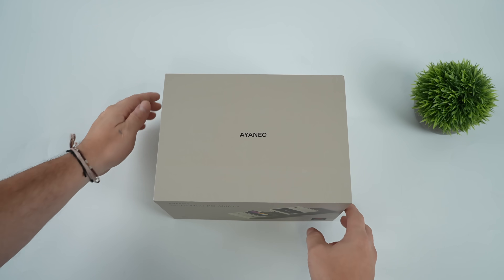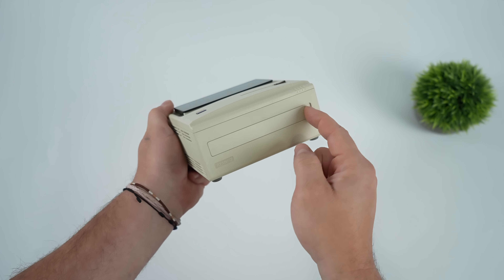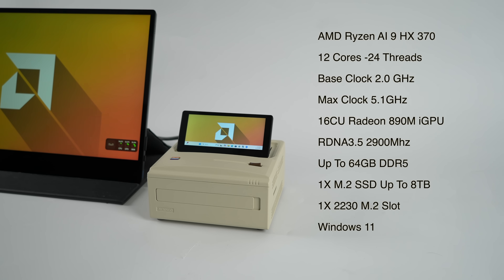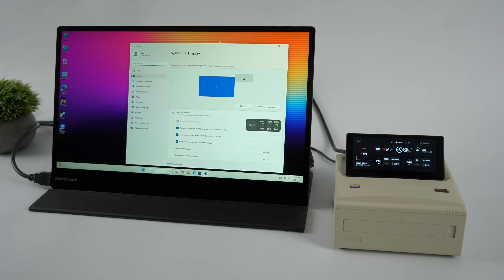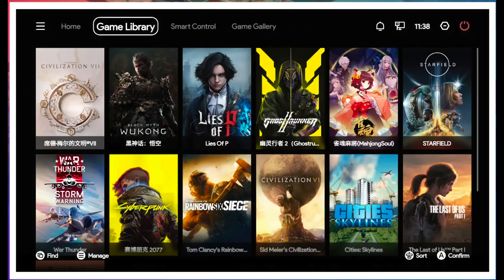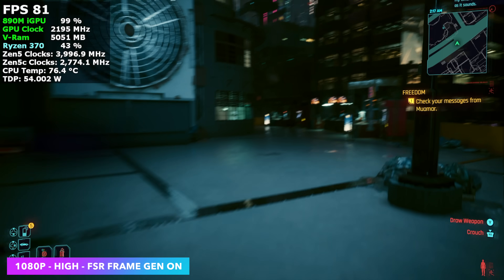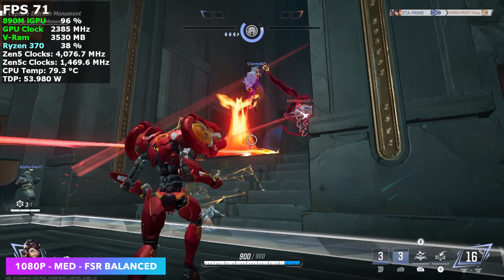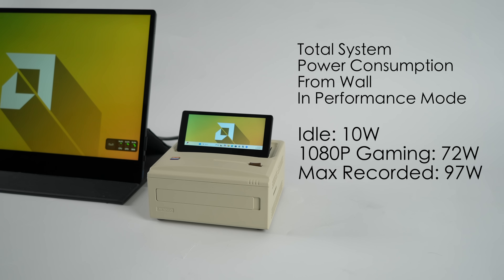AM01S Mini PC: World's First Flip Screen Design!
Today we’re taking a look at the all-new AYANEO Retro Mini PC AM01S, and this thing seriously stands out. It’s got a retro-inspired Mac-style design, a fully functional flip-up secondary display, and Ryzen AI power under the hood — everything you’d never expect from a PC this small!
We’ll go over the design, I/O, specs, and gaming performance, plus show off how that second screen works as a real Windows desktop. Whether you want to use it for performance monitoring, Spotify, or even dual wallpapers — this mini PC does it all.
Mine’s powered by the Ryzen AI 9 370 APU with 12 cores, 24 threads, and RDNA 3.5 graphics, and it’s crushing 1080p games like Cyberpunk 2077 and Forza Horizon 5 at impressive frame rates.
If you love small-form-factor PCs with a touch of retro style, you’re going to love this one.

00:00 – Intro / AYANEO Retro Mini Overview
00:40 – Unboxing & Retro Design
01:45 – The Hidden Flip-Up Screen
03:05 – Ports & I/O Rundown
04:00 – Ryzen AI 9 370 Specs + Upgrades
05:10 – AYASpace & Dual-Display Functionality
06:00 – Benchmarks (Geekbench & 3DMark)
07:05 – Gaming Tests: Cyberpunk, Forza, Rivals, Borderlands 4
08:40 – Power Draw & Performance Notes
09:15 – SteamOS Idea & Final Thoughts
09:55 – Outro / Like & Subscribe